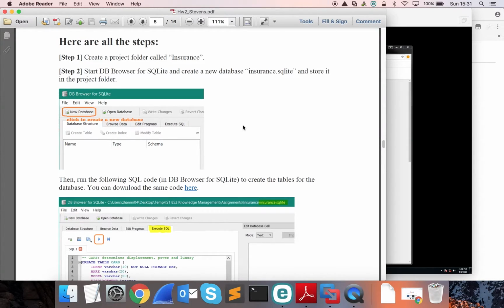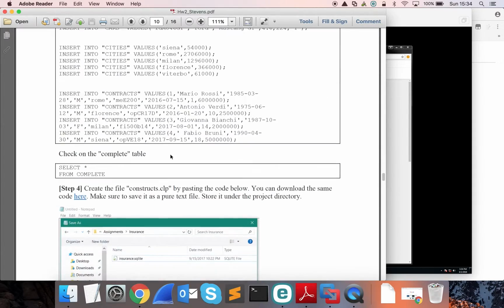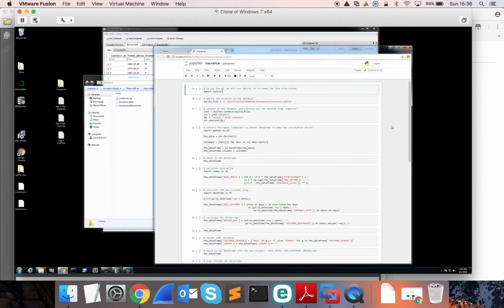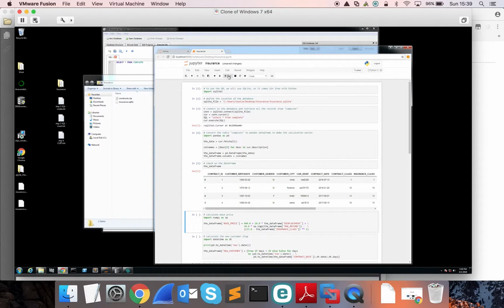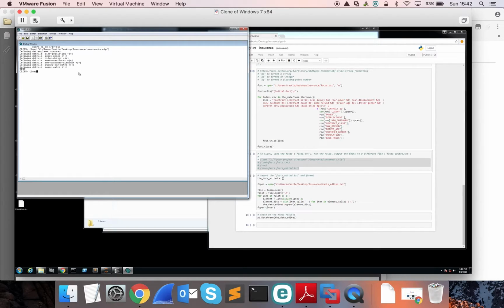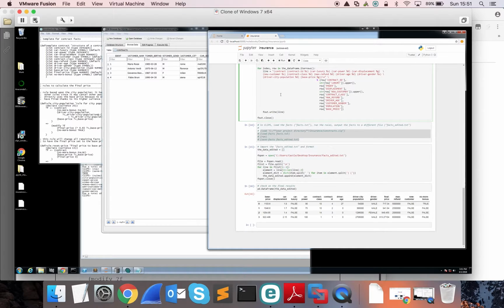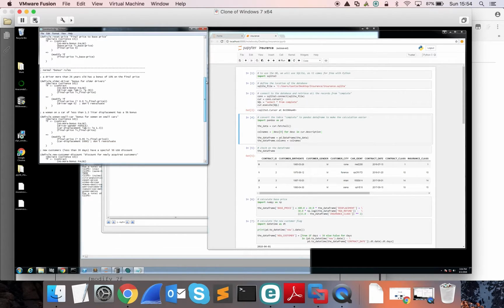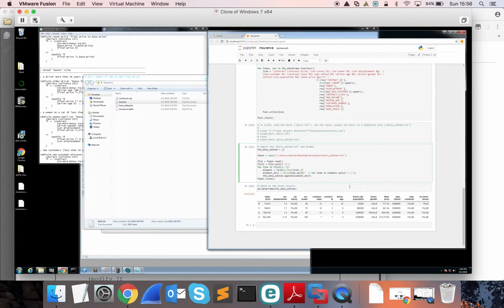IST 852 HW2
Walkthrough for HW2